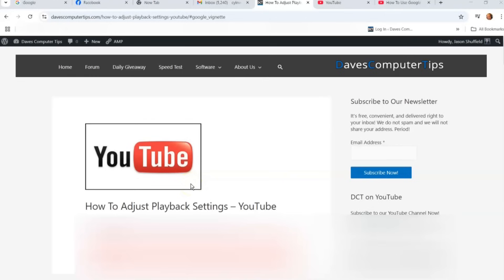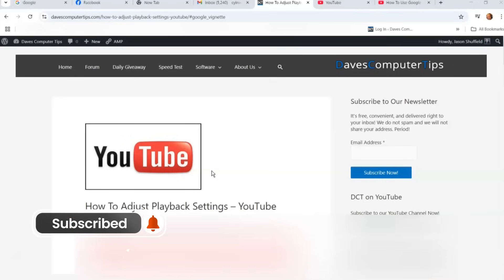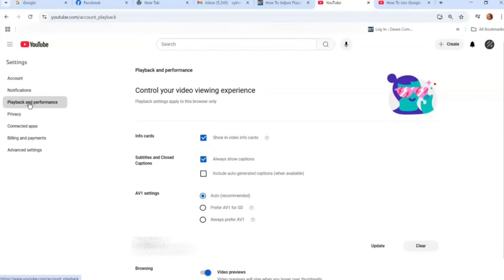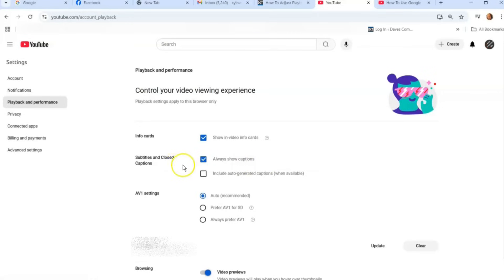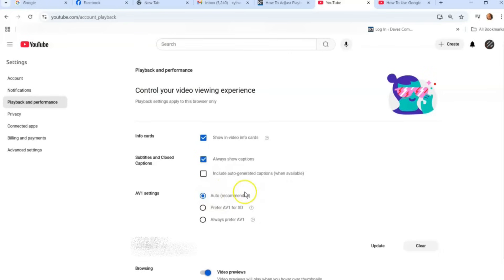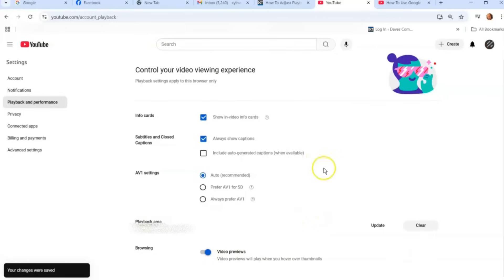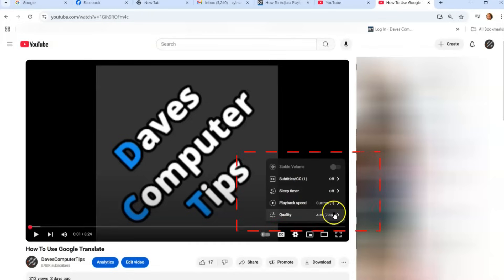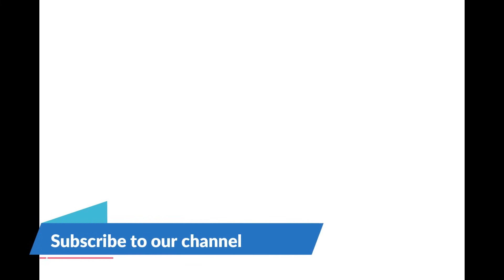How To Adjust Playback Settings - YouTube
In this video I'm going to show you how to adjust your playback settings on your YouTube account.
It has been a while since I have written a YouTube ‘How To.” I think the last one I did was in November 2023! If you want to check that article out, here it is:

This time I wanted to go over something that I feel is important. What is that, you might be asking? We are talking about how you can adjust the Playback Settings on your YouTube account. That is right, you can adjust if the captions always show or not show and what the quality of the playback in a video is. There are a few more options that I will cover but this is something I think you all should learn. Before I start our lesson, make sure to check out these other videos I have created on the subject:

Time to pull out those computers and get started.